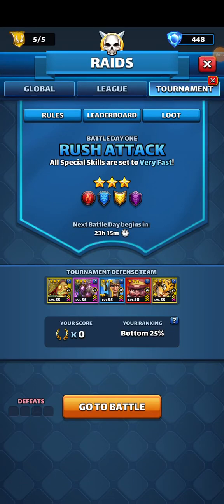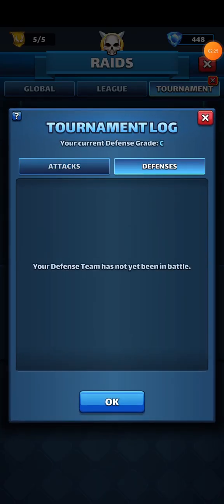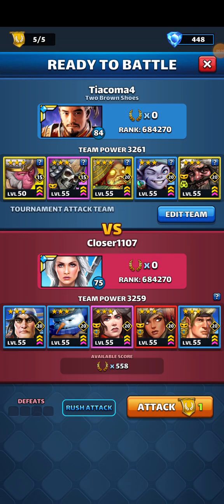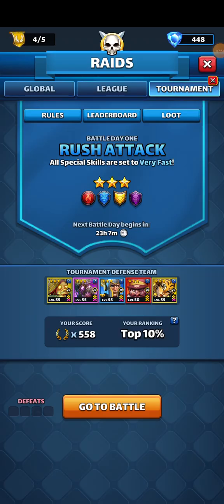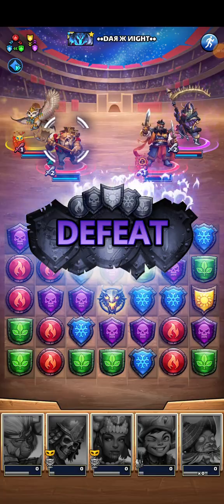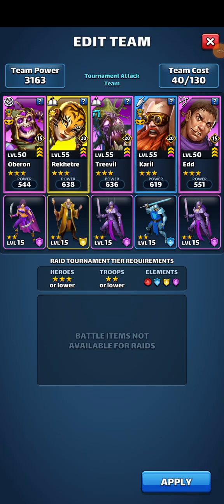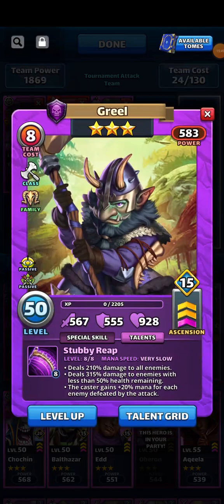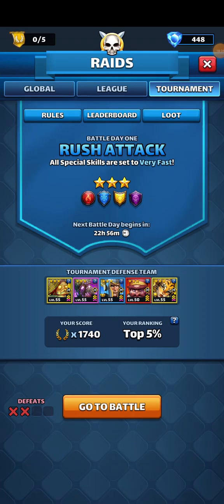3 Star Rush Attack-- "No Nature" (Day 1)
Week of January 28, 2024. First day of the tournament.

I can tell that Small Giants wants me to spend a minimum of 150 gems to make it through this entire tournament.